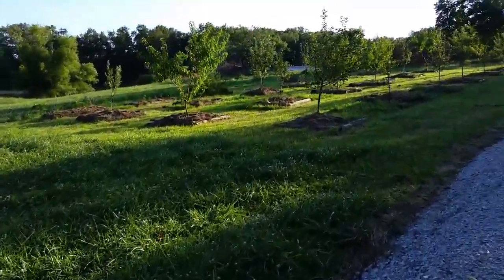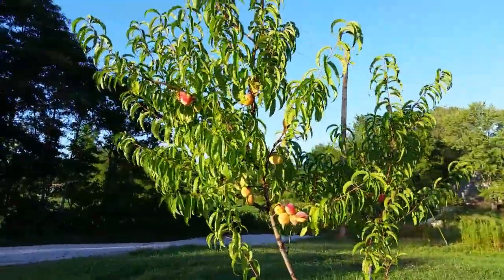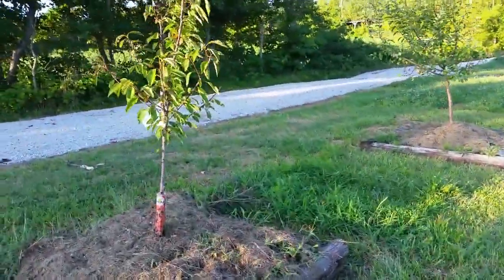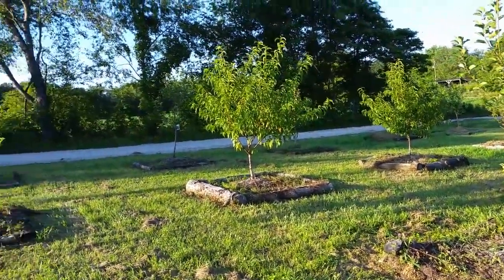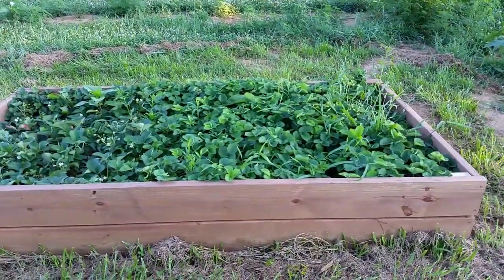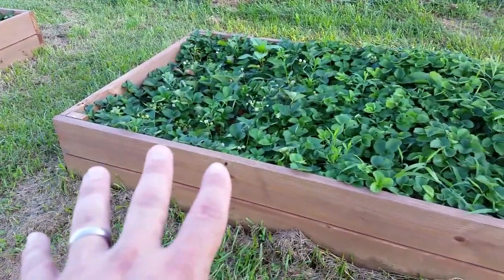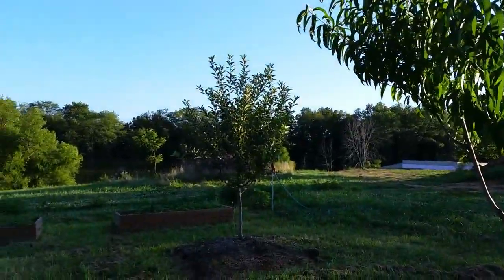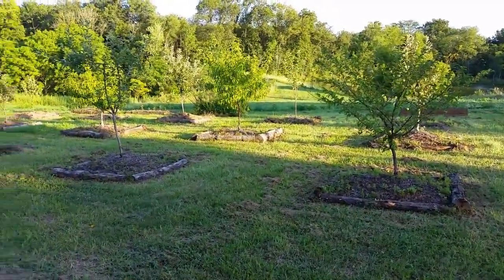Orchard Update July 2017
My wife and I planted 18 fruit trees in spring of of 2016.  This is only the second year for our orchard, but we are getting fruit from more trees this year than last year.  And hopefully in a few more years we will be getting fruit from most of our trees.